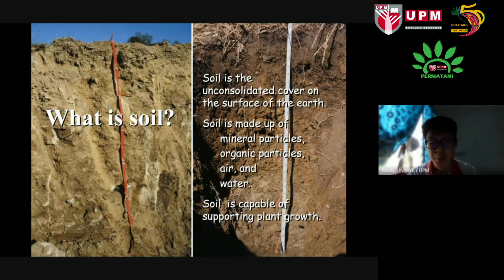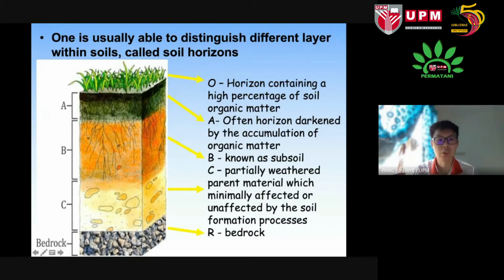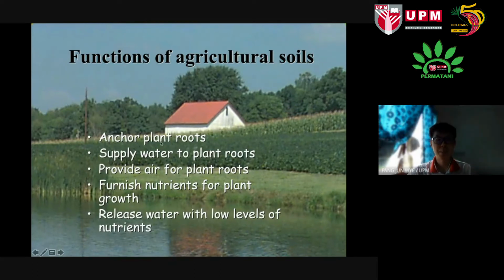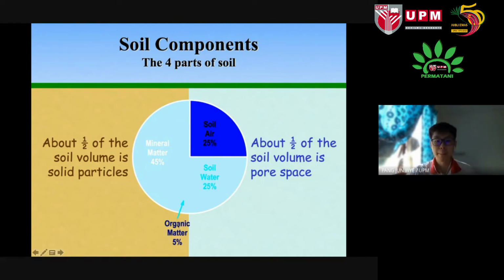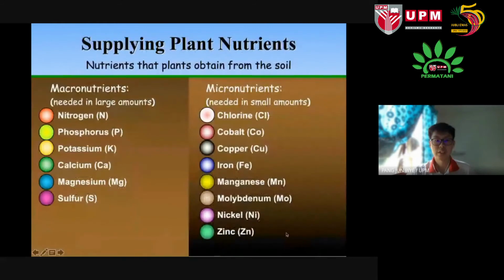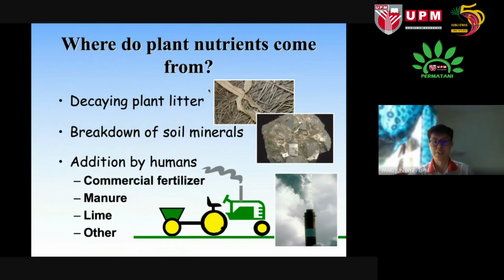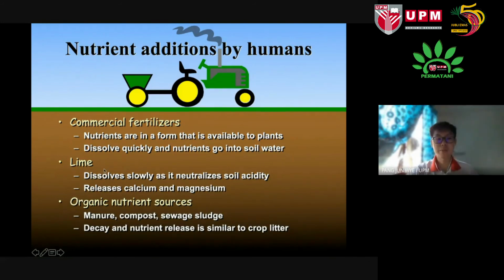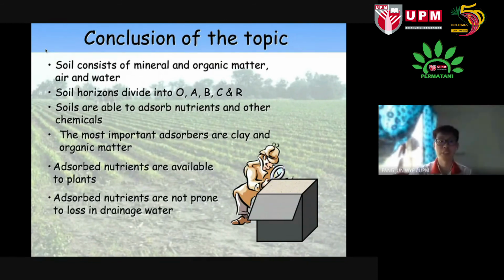2021 Speakers' Corner | Ep 36 - How Soils Supply Plant With Nutrients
In this episode, our speaker is Pang Jun Wye which is a second year student of Bachelor of Science in Agribisness with Honours. He will share an interesting topic about How Soils Supply Plant With Nutrients.